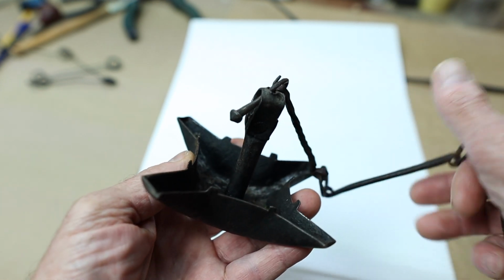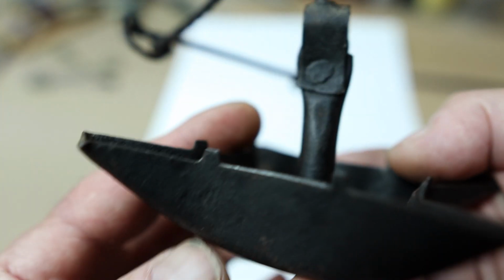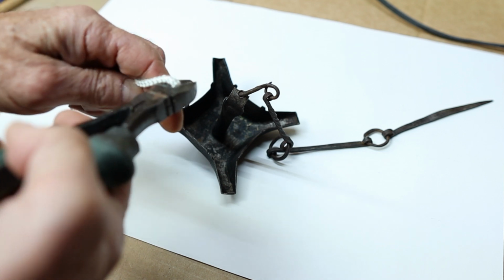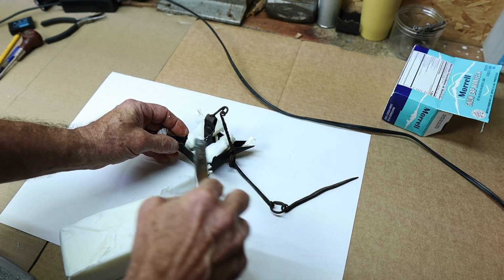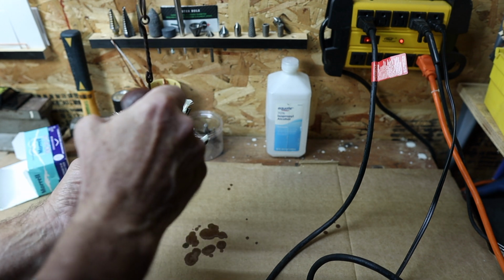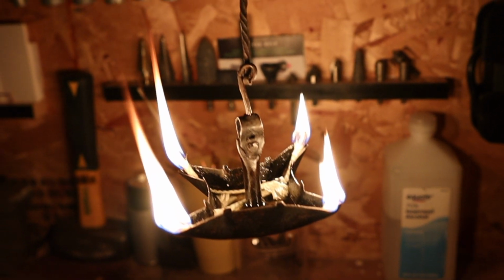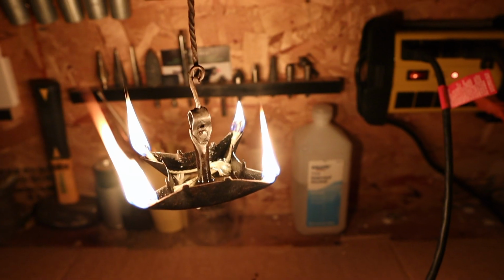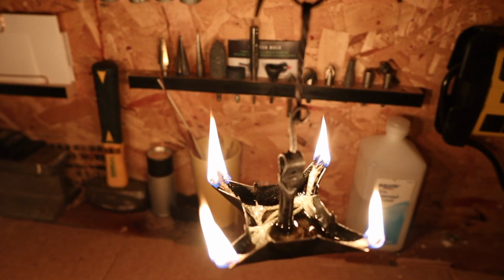Lard For Light When The Grid Goes Down?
These cruiser lamps burned animal fat and were the primary lighting source in 1700s America.